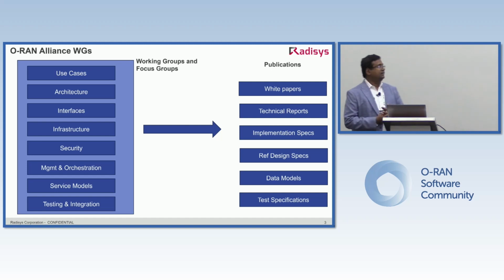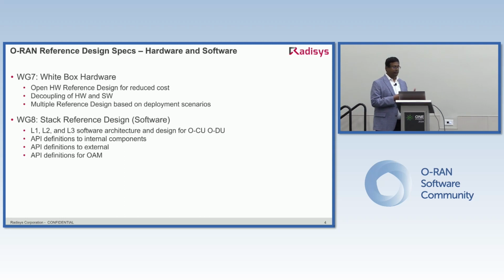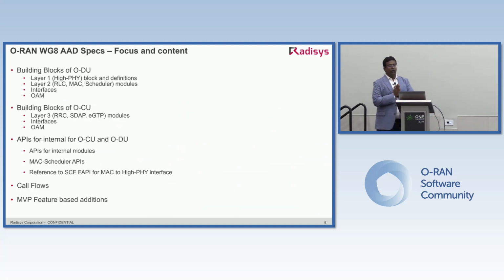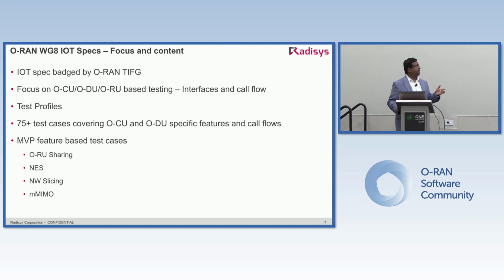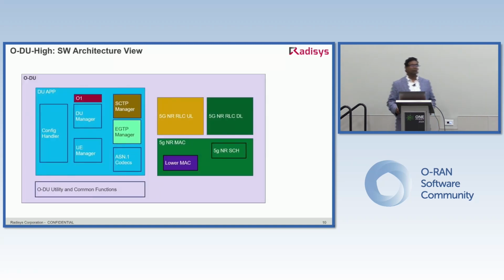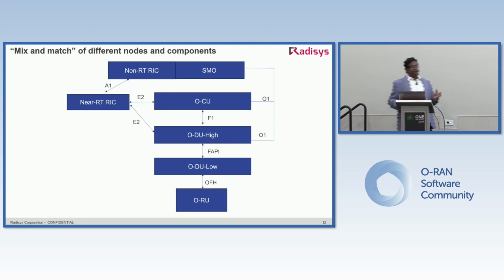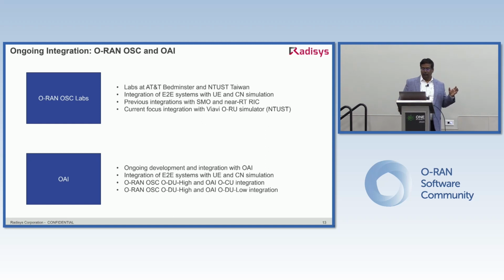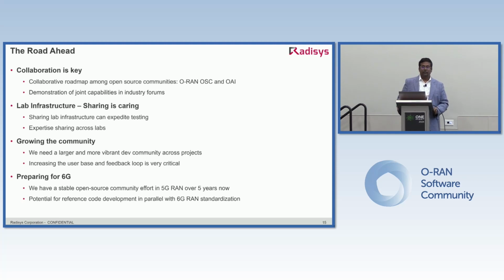RAN Stack CU-DU features and capabilities or O-RAN Stack CU-DU Reference Design and... - Ganesh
RAN Stack CU-DU features and capabilities or O-RAN Stack CU-DU Reference Design and Implementation - Ganesh Shenbagaraman, Radisys